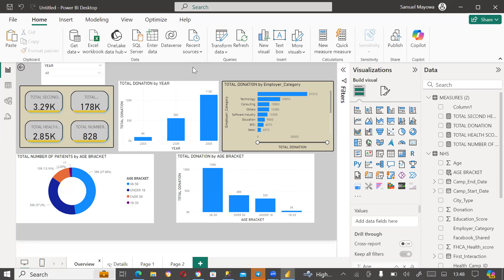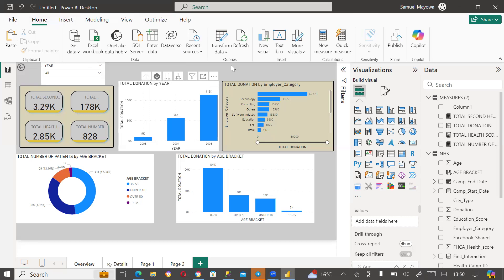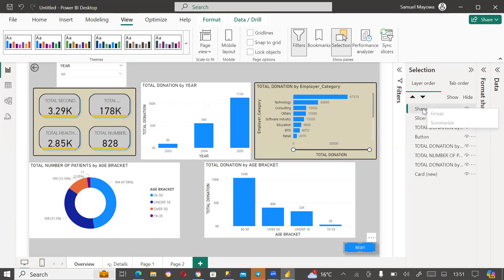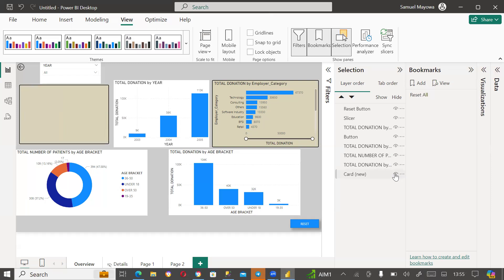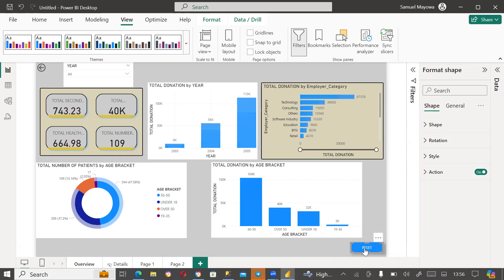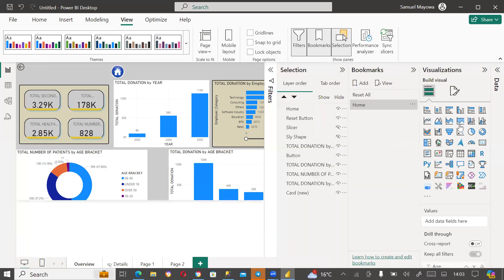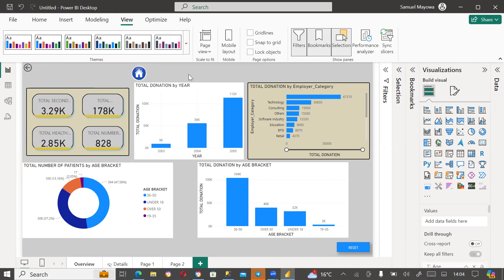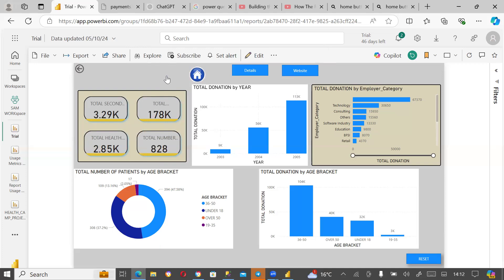Bookmarks, Page Navigations in Power Bi